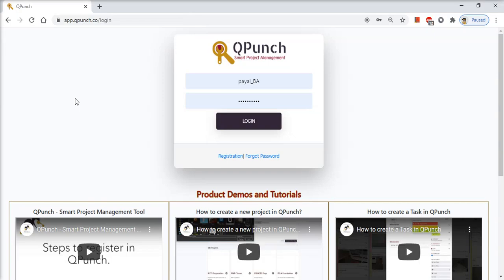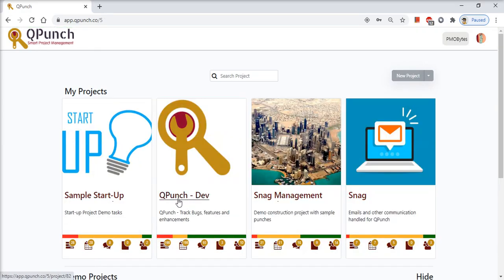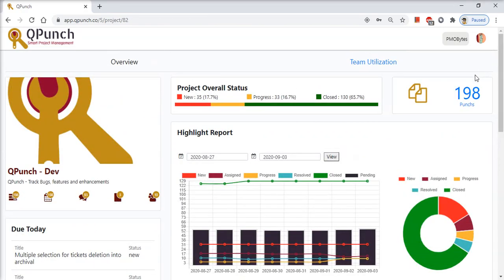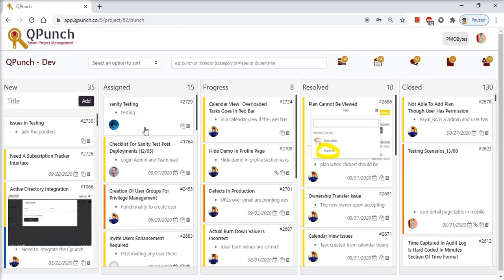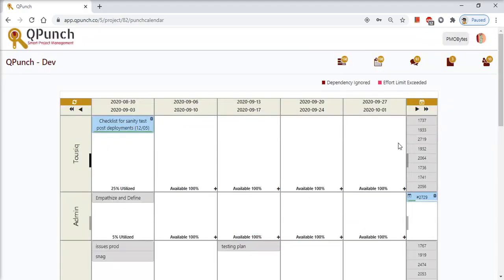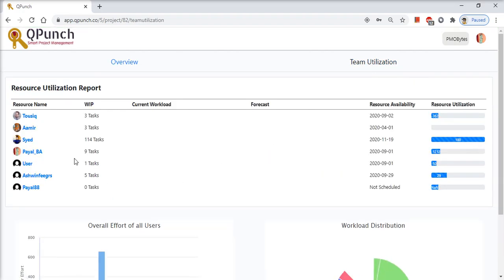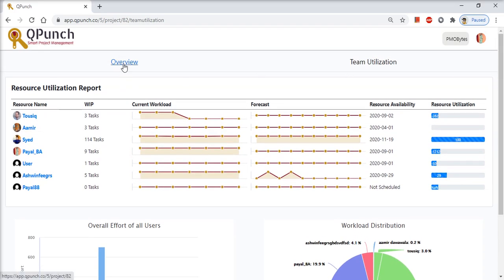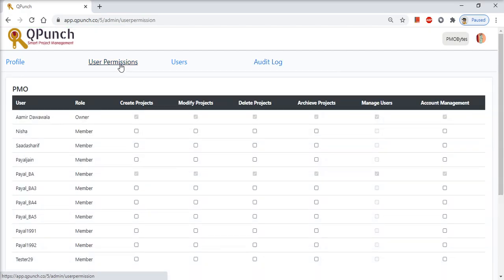QPunch-Smart Project Management Demo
Watch this video to understand how the main features such as creating a task, navigating through reports and analysing team members utilisation works in QPunch - Smart Project Management